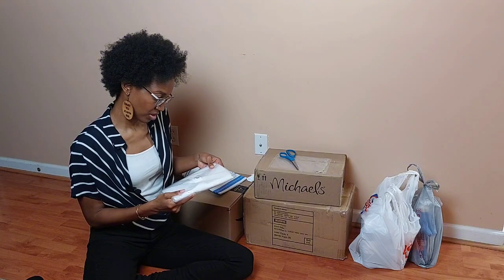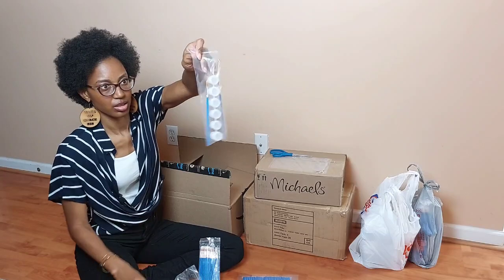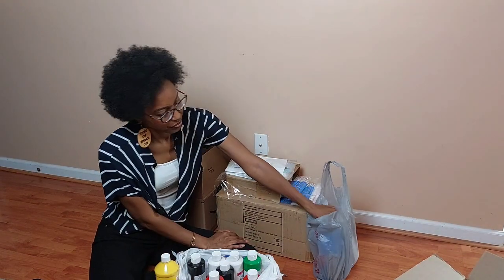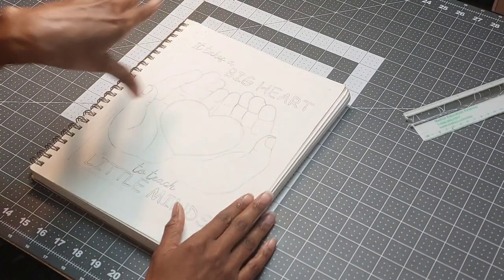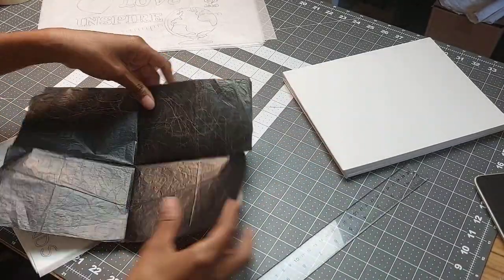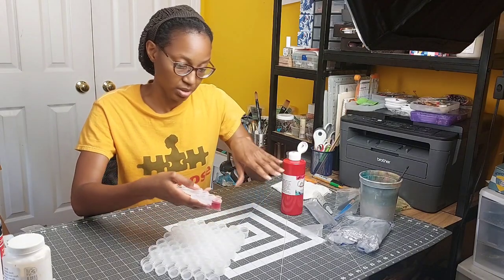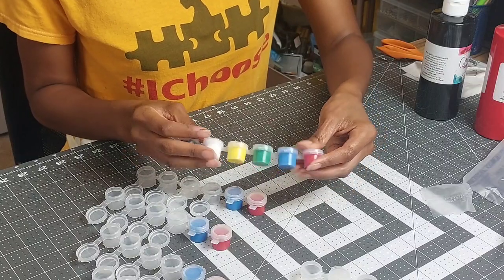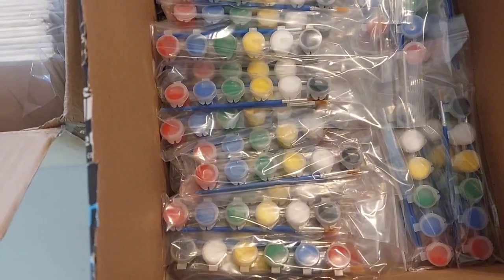BTS: Fulfilling an Order for 90 Paint & Sip Kits!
Come behind the scenes with me as I prep an order for 90 paint and sip kits! From unboxing supplies to sketching designs, transferring them onto canvas with carbon paper, filling up paint pots, and packing each kit with care—I’m taking you through the entire process. If you’ve ever wondered what goes into creating art kits for a paint party or small business order, this video gives you a real look at the work behind the scenes.

Whether you're into painting, crafting, or small business life, I hope this inspires your own creative journey!

Music
🎶Charm - Anno Domini Beats
🎶Little Thing - Telecasted
🎶Reasons - Anno Domini Beats
🎶 Til I Hear’em Say (Instrumental) - NEFFEX